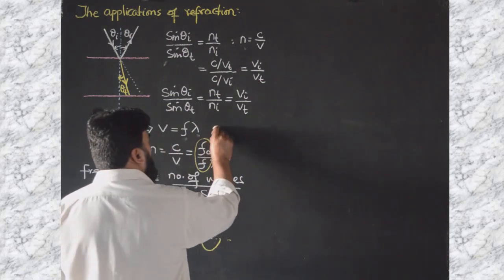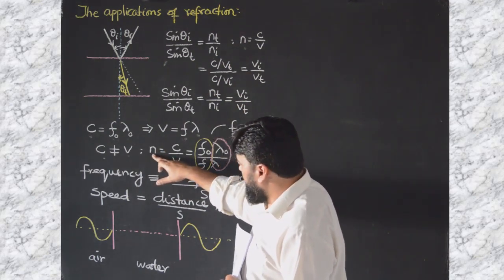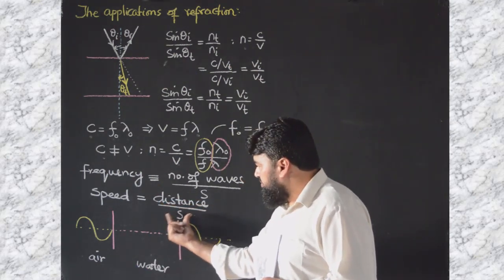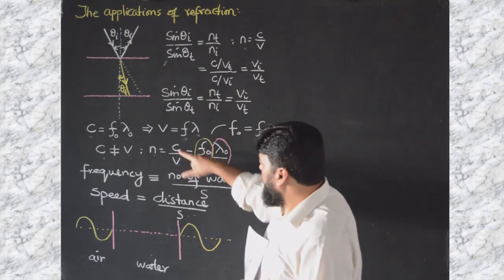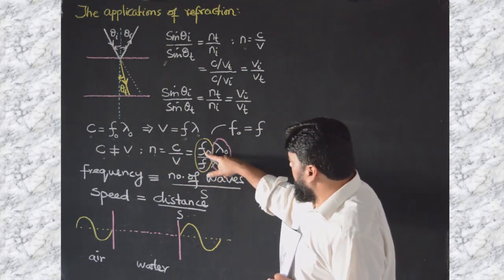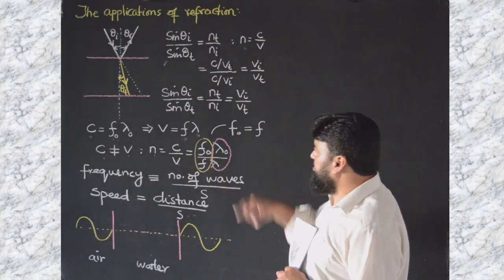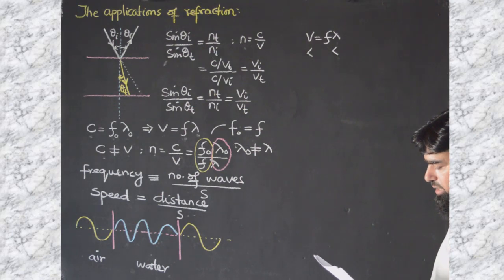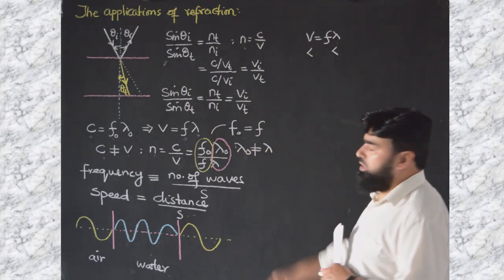Why frequency remains constant during refraction and wavelength changes?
0:00 why doesn't the frequency of light change during refraction
2:10 what happens to frequency and wavelength during refraction?
4:20 does frequency change when light refracted?
6:10 why does the frequency of a wave increase as the wavelength decreases?
7:55 why does the light's wavelength change, and not frequency, during refraction?
9:30 why doesn't changing frequency of wave change the speed of wave?

Why frequency remains constant in refraction?
Why frequency needs to be constant?
Why doesn't changing frequency of wave change the speed of wave?